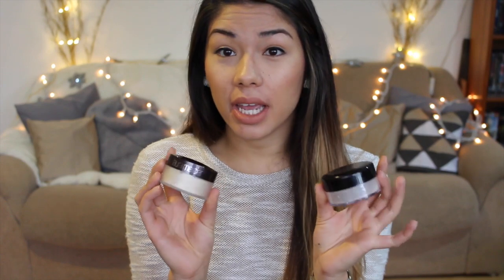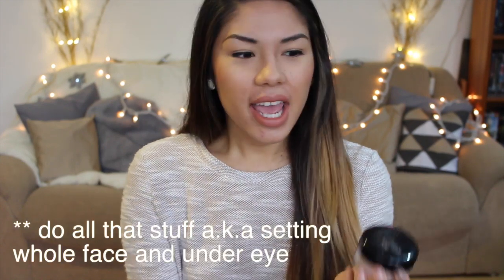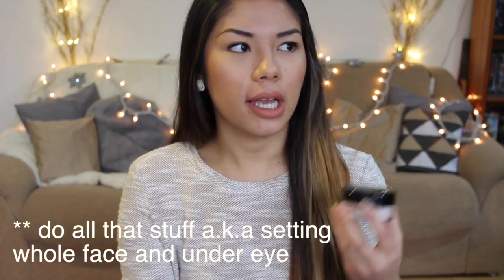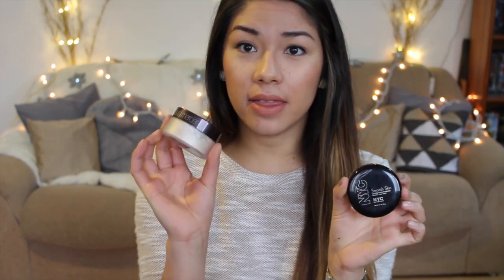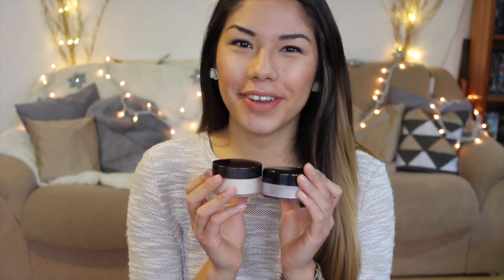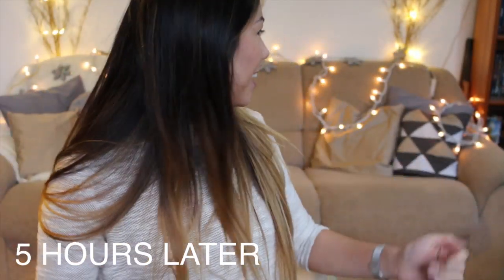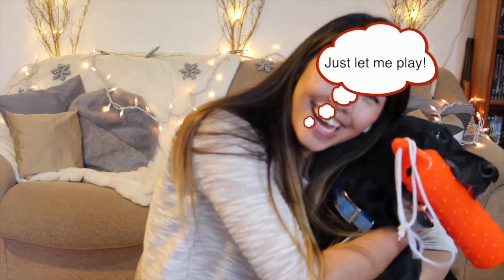Setting Powders | HIGH END vs. DRUGSTORE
Hey guys !

I wanted to know what the hype was about Laura Mercier translucent setting powder! I've been using the NYC loose powder for a couple months now and it's being doing pretty good, but I wanted to see if there was something better out there for us oily people :p

Sorry if my findings weren't so clear in the video, but I did find that LM powder did keep my face a little more matte than NYC but I feel like they both still did a good job !

Laura Mercier= $46
NYC= $5
(Canadian dollar)